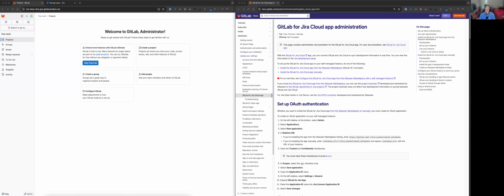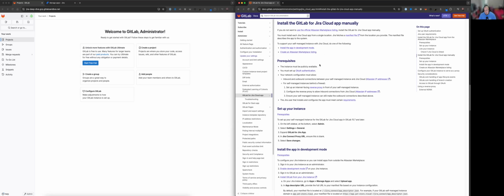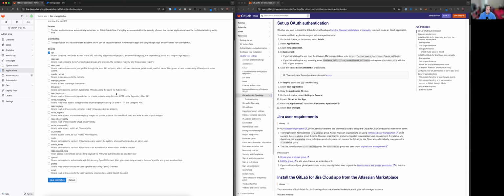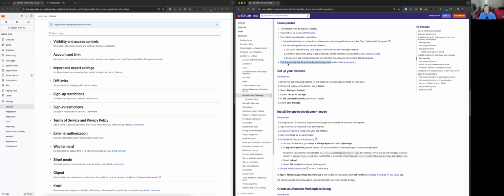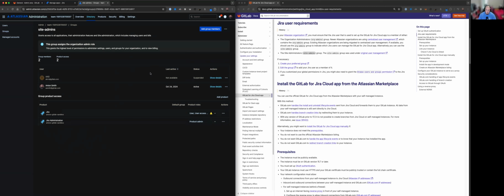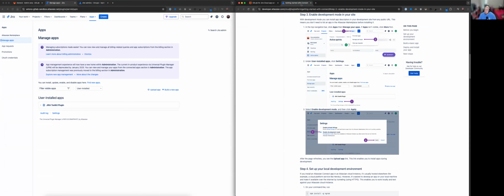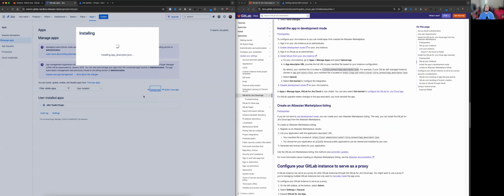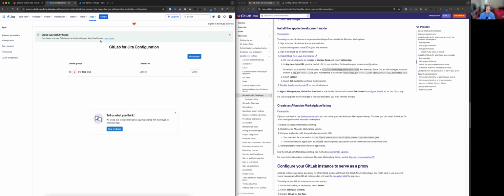Installing the GitLab for Jira Cloud app manually for a self-managed instance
This video shows you how to install the GitLab for Jira Cloud app manually for a self-managed GitLab instance